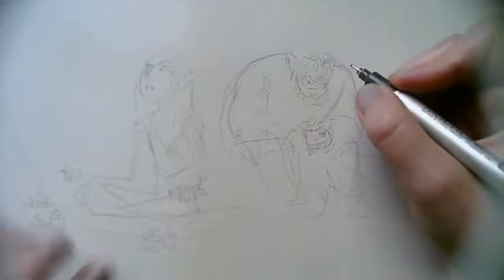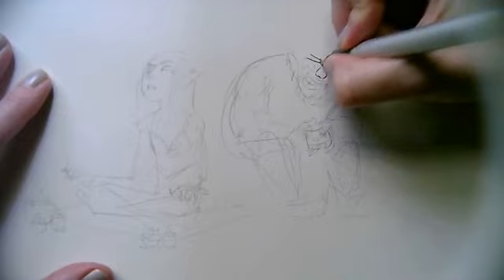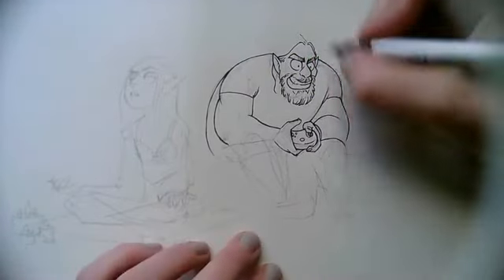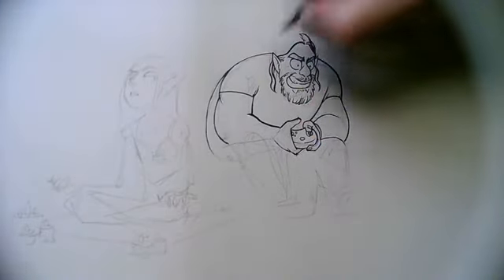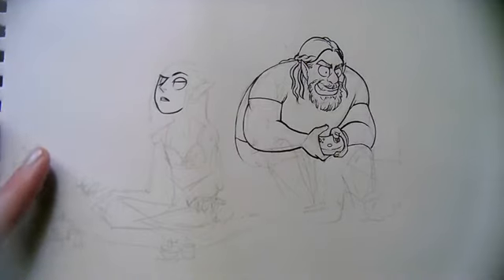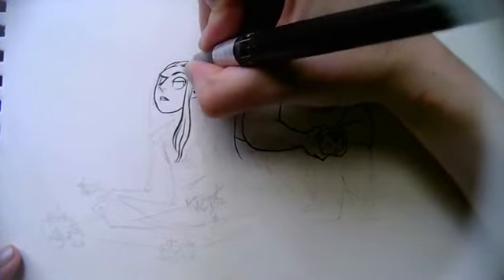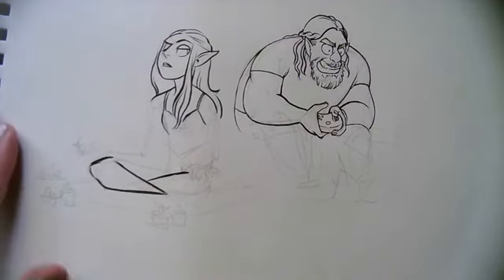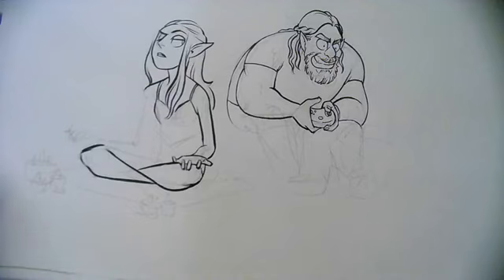Draw & Chill Session 9 (Facebook Live)